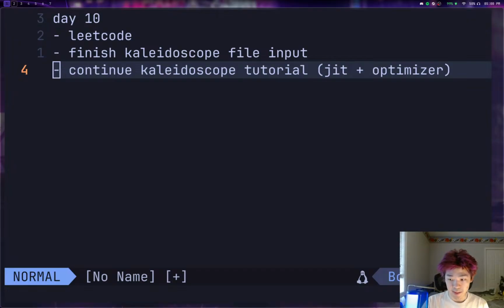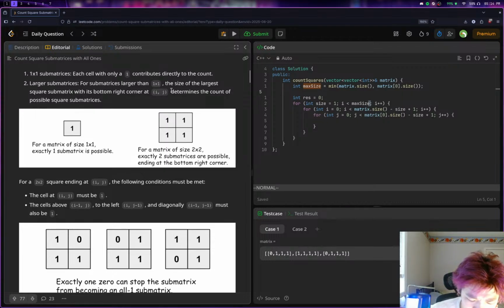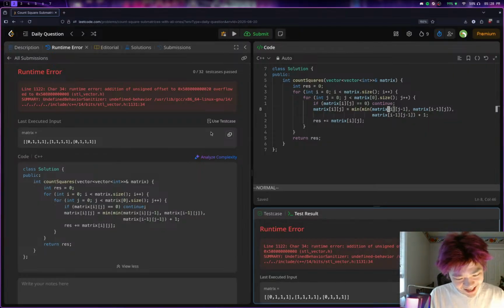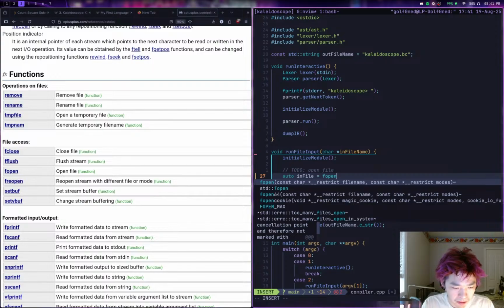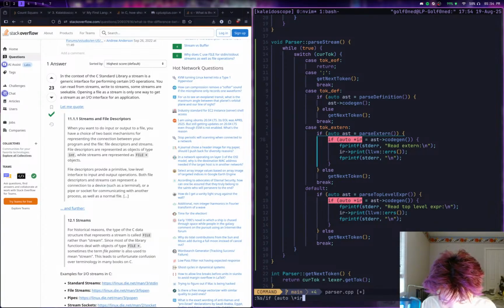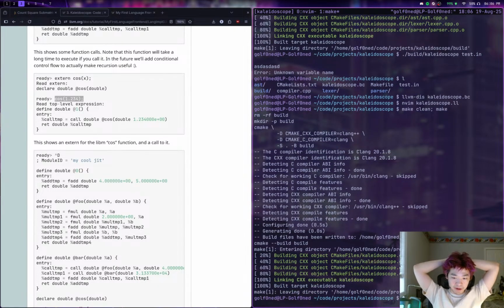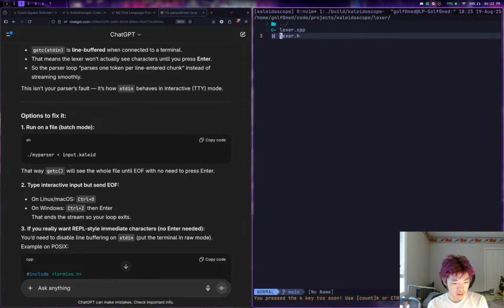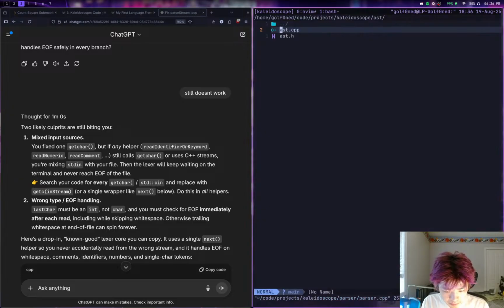studying compilers every day until i land a compiler role (day 10)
leetcode, adding file input to kaleidoscope compiler, continuing kaleidoscope tutorial (jit + optimizer)

0:00 hello world
1:45 leetcode
30:13 kaleidoscope: demoing last time's stuff
38:42 kaleidoscope: start file input proper
53:58 vim find and replace tangent
1:01:10 back to kaleidoscope
1:02:20 kaleidoscope: hand testing + debugging
1:19:36 kaleidoscope: chatgpt debugs
1:36:38 ctrl+z vs ctrl+d vs ctrl+c
1:40:30 kaleidoscope: start reading through jit + optimizer